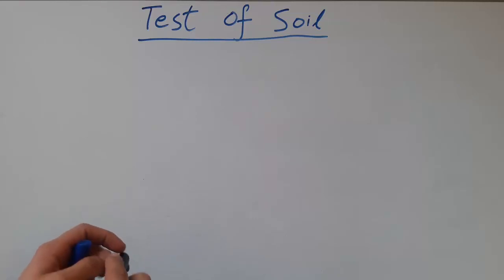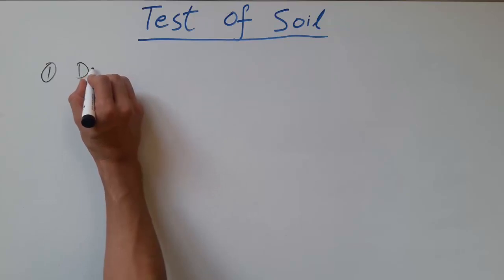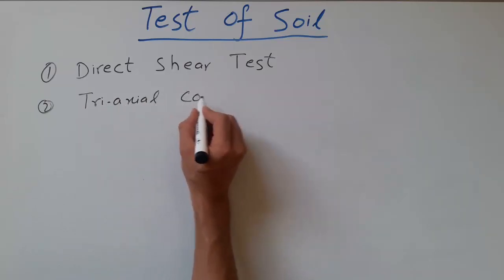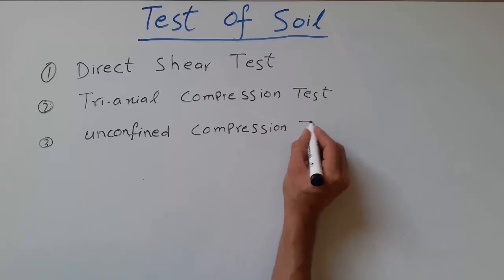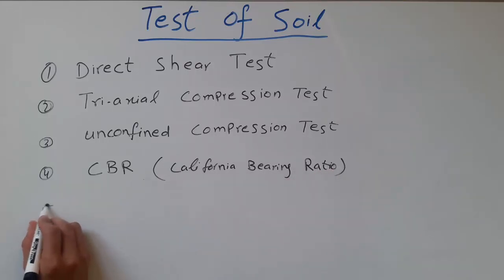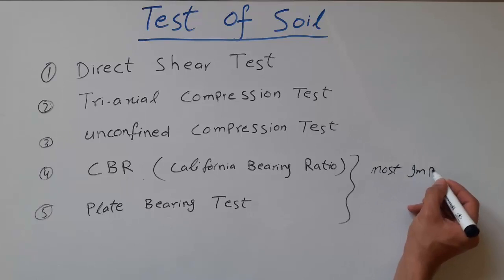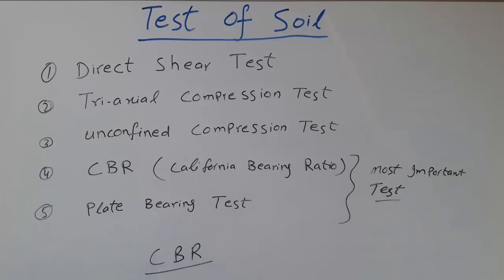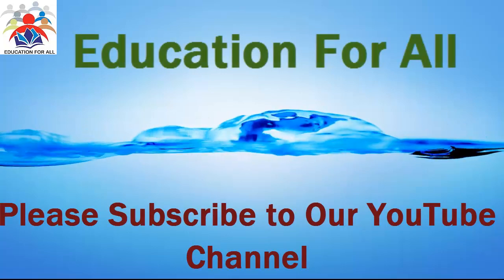Soil Tests CBR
In this video it is explained what kind of soil tests can be performed before construction of any soil structure. There are five different soil test each test has its own benefit. The most important test are CBR (California Bearing Ratio) test and the other test is plate bearing test. CBR test is to performed to find out the bearing capacity of flexible pavement.